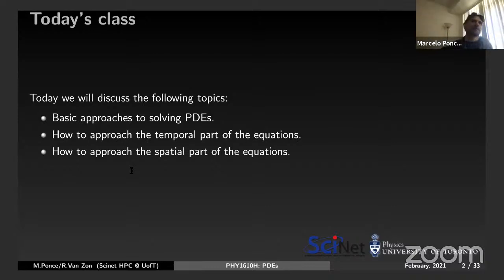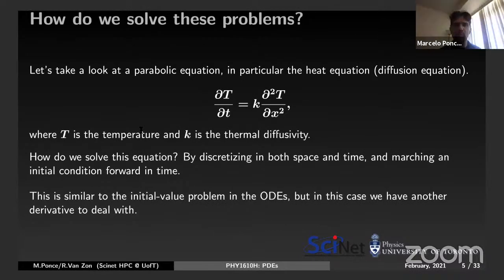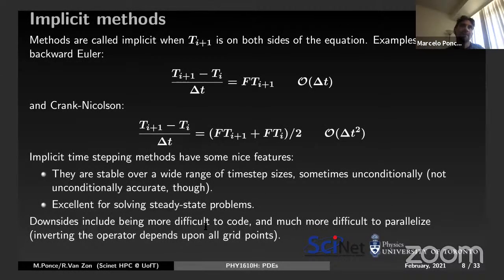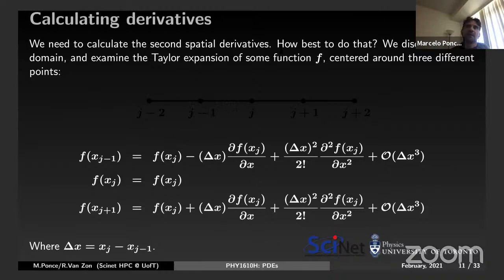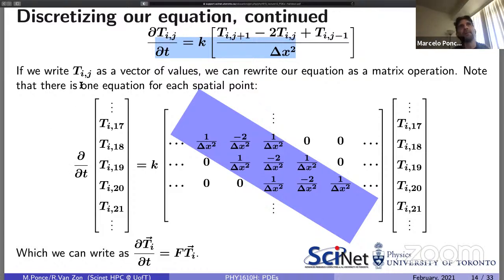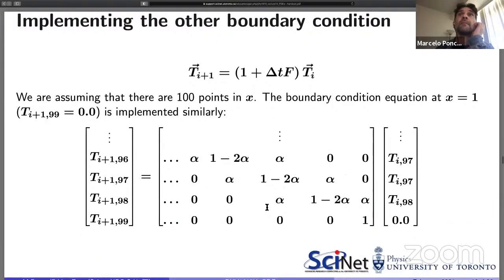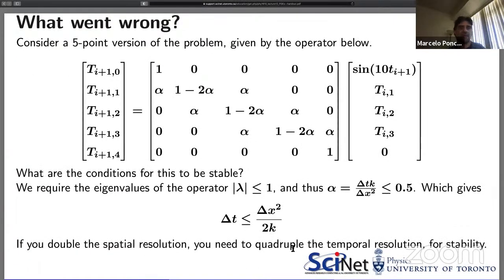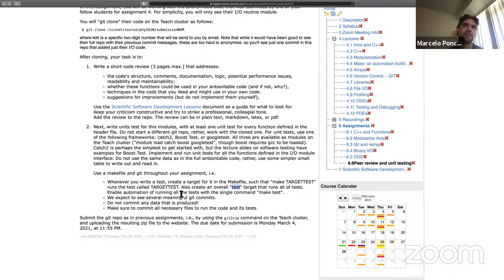PHY1610 lecture 12 - 2021